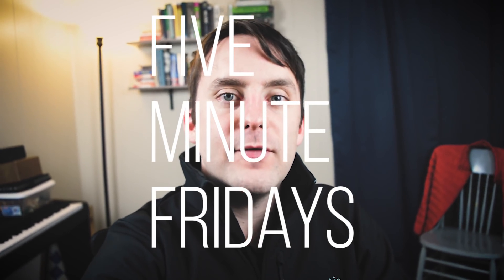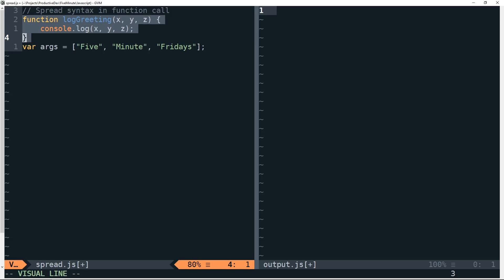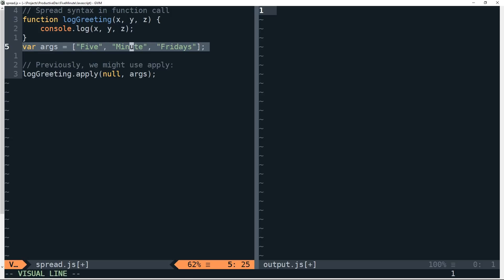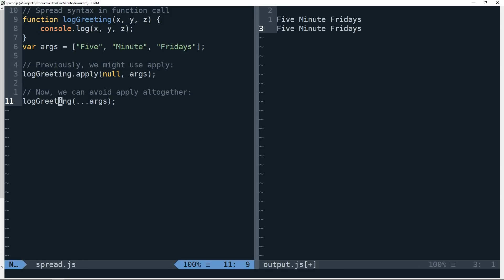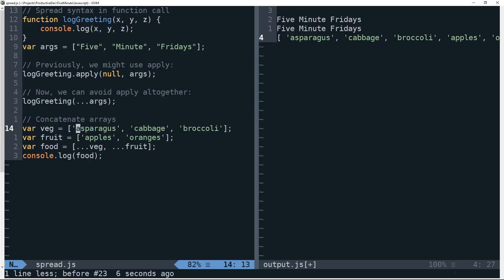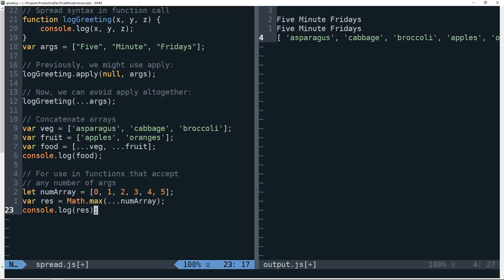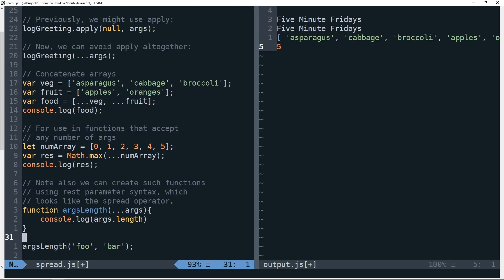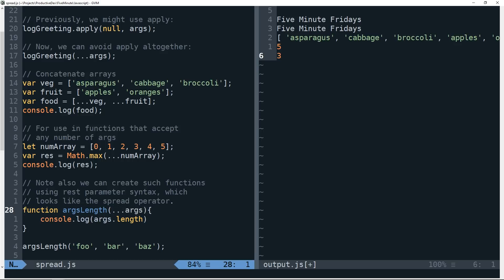JS Spread Syntax by Example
In this episode of 5 Minute Fridays, we'll look at using the Javascript spread operator in several examples. We'll also look at a quick example of rest parameter syntax.

See my previous video on using reduce for a bit longer explanation of running Javascript in a Vim buffer, if you're interested!

Check out my premium web development courses at productivedev.com. Pro Members at Productive Dev get access to all current and future courses - Use code 'dev2017' to get 15% off a Pro Membership!